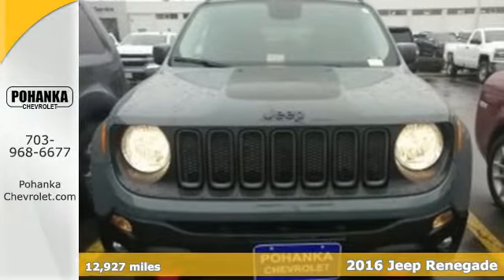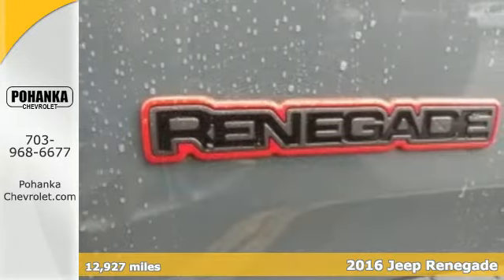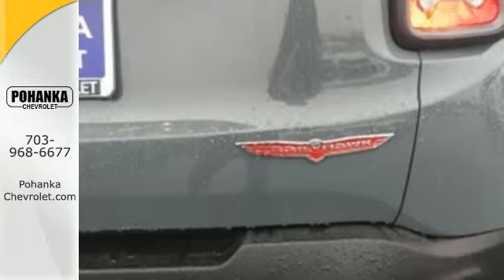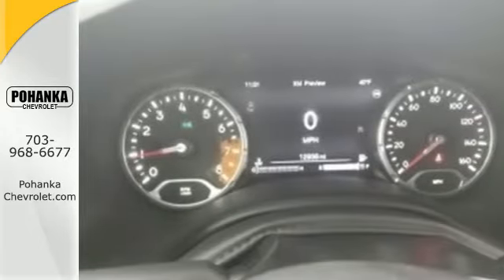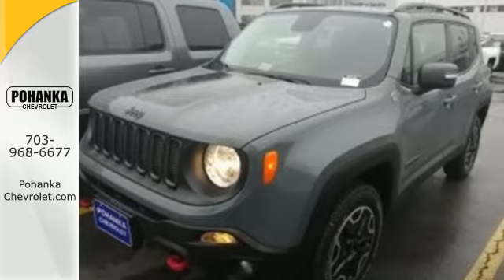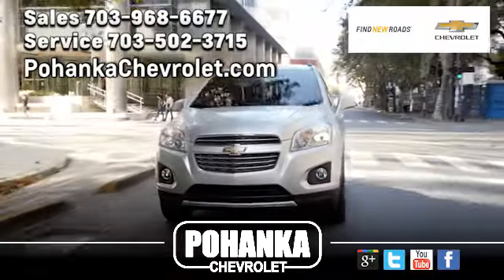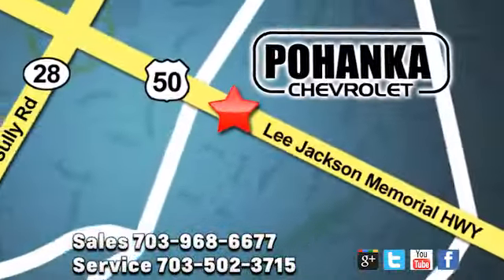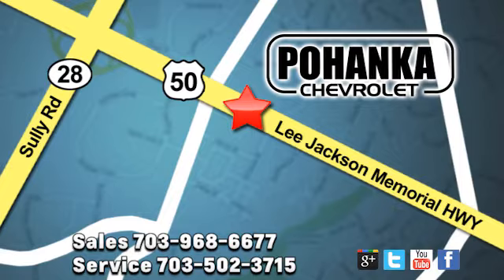Used 2016 Jeep Renegade Chantilly VA Washington-DC, MD CP16288 - SOLD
Year: 2016
Make: Jeep
Model: Renegade
Trim: Trailhawk
Engine: 2.4L I4 MultiAir
Transmission: 9-Speed 948TE Automatic
Color: Silver
Mileage: 12927
Stock #: CP16288
VIN: ZACCJBCT2GPC75692
Carfax one Owner . It's only been married one time! Located right next to Dulles International Airport on Route 50 in Chantilly, Fairfax VA. Your quest for a gently used SUV is over. This attractive 2016 Jeep Renegade has only had one previous owner, with a great track record and a long life ahead of it. This great one-owner Renegade has been well taken care of, plus it has comfort and safety to spare. All prices exclude taxes, title, license, and dealer processing fee of $599.00. Published price subject to change without notice to correct errors or omissions or in the event of inventory fluctuations. All features not on all vehicles. Vehicles shown are for illustration purposes only.

Address:
13915 Lee Jackson Hwy